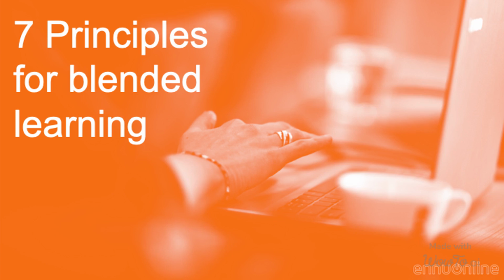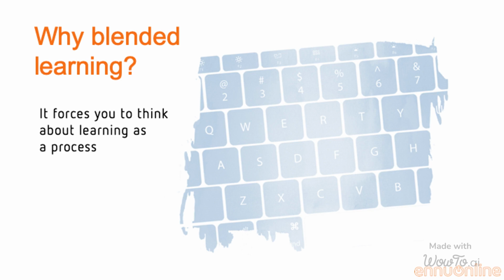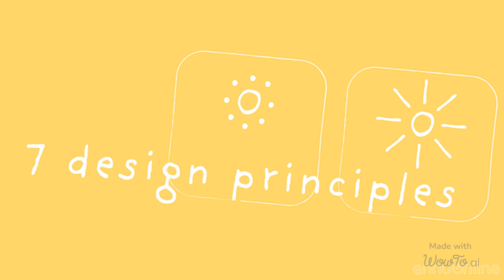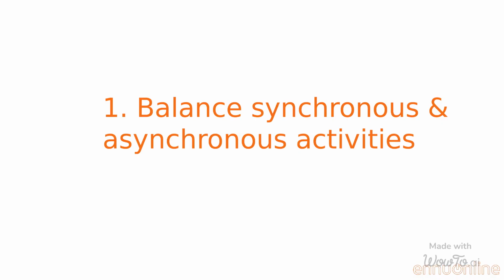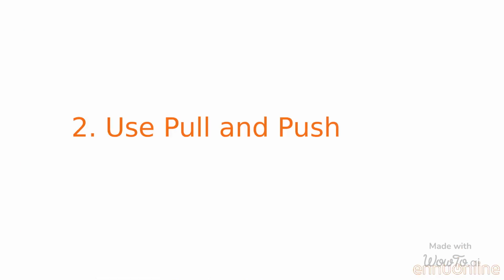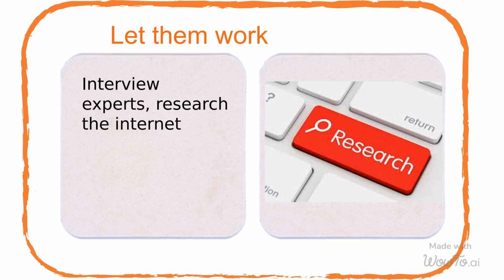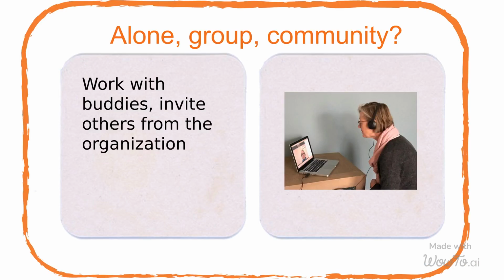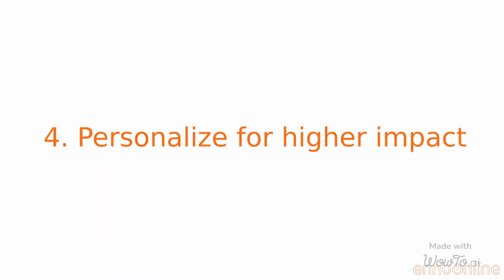7 principles of blended learning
An explanation of 7 principles for the design of blended learning